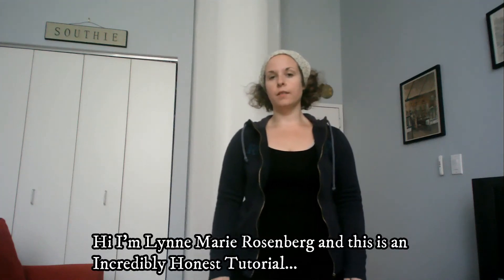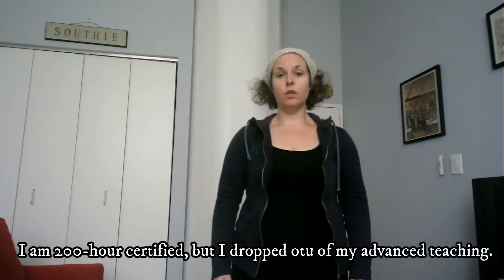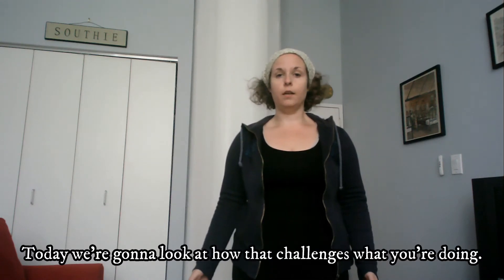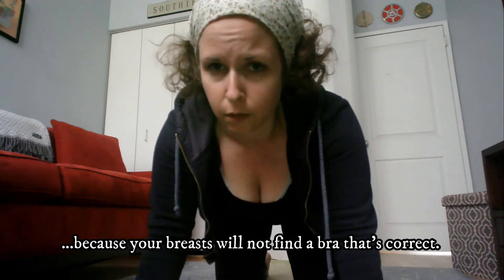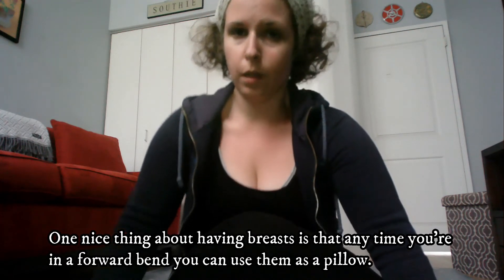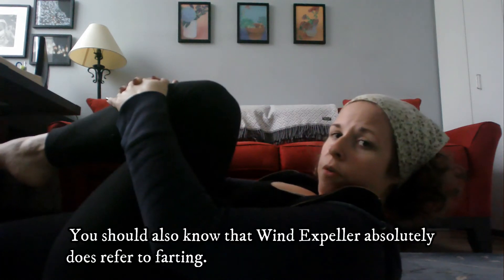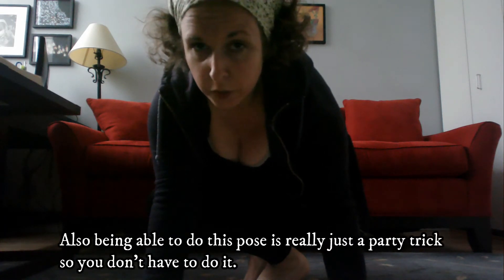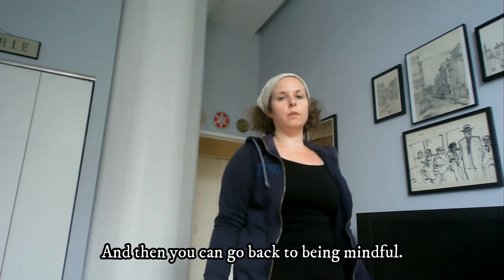Incredibly Honest Tutorial 4: How To Do Yoga When You're A Human Who Has Breasts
Another Incredibly Honest Tutorial.